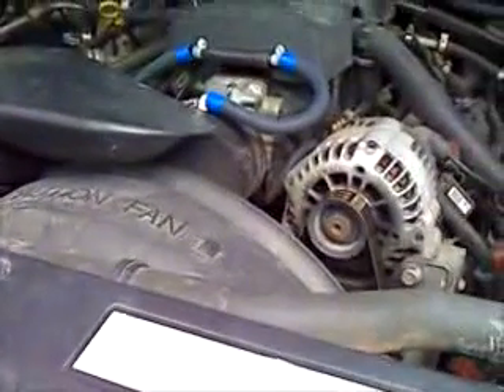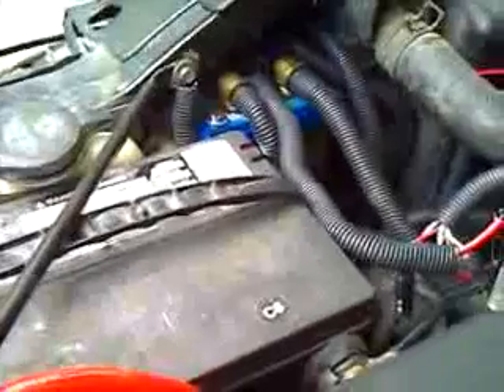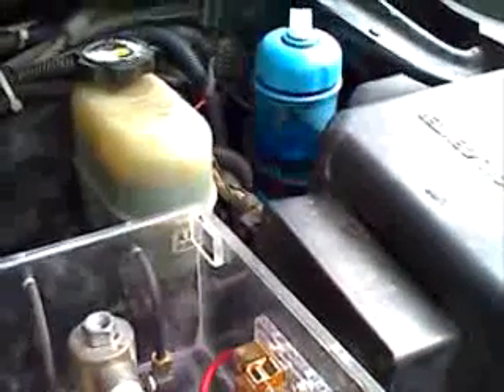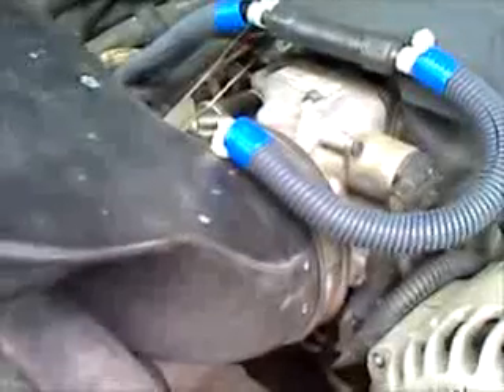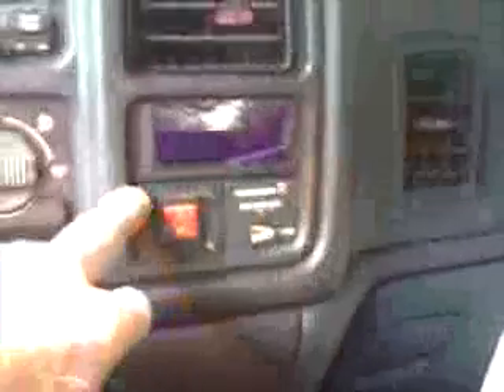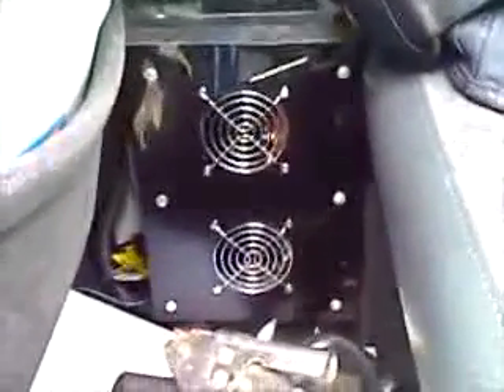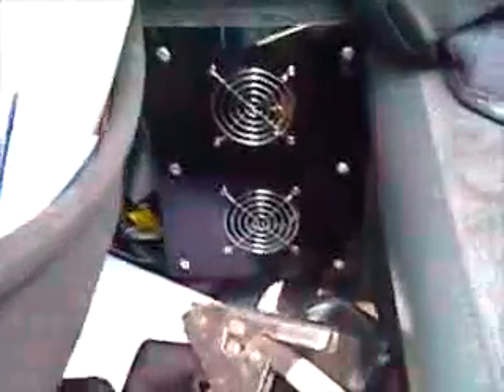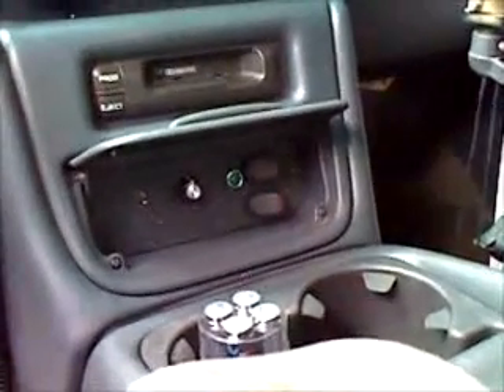Hydrogen Generator Update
Here is my system installed in my 2000 Chevy Silverado.